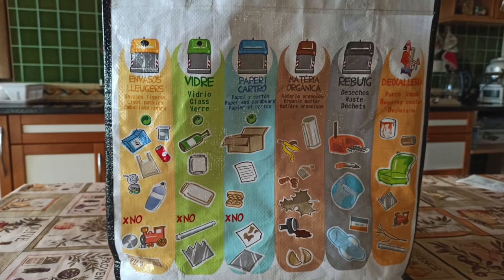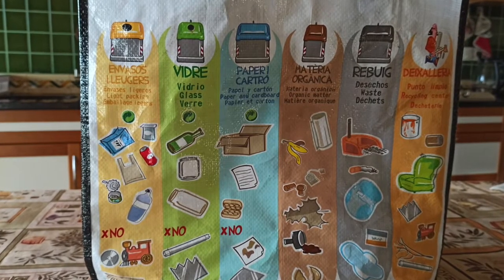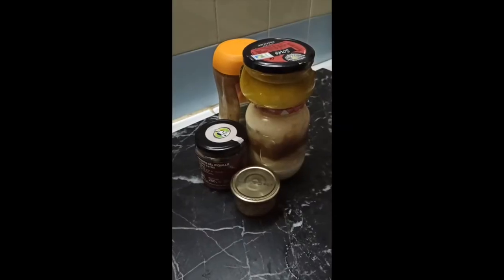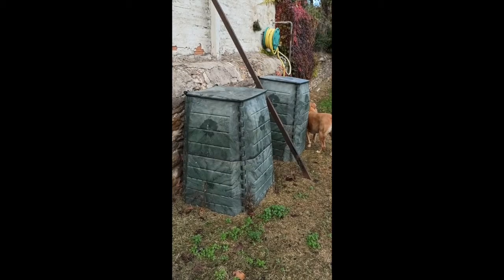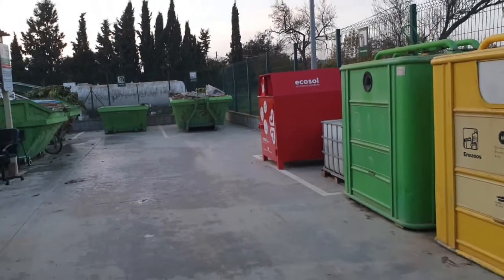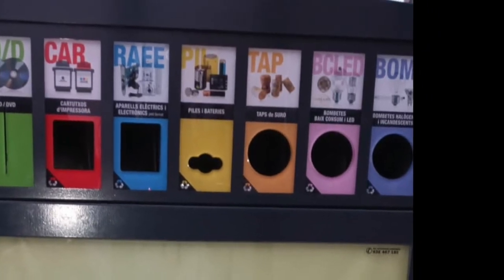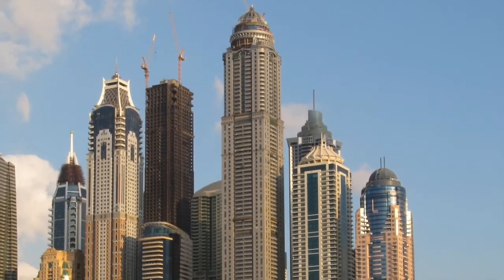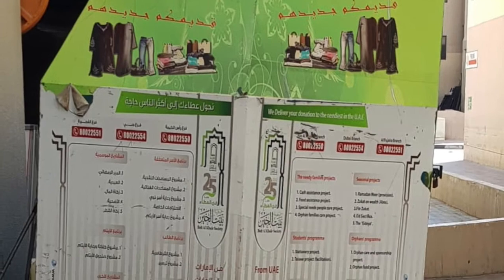Waste Management: Spain and UAE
We visit Spain and see the extraordinary daily efforts of its citizens to separate recycling, then pop into Dubai to see their efforts.